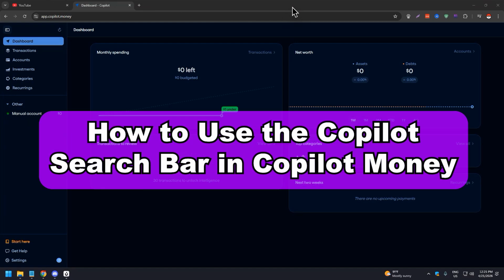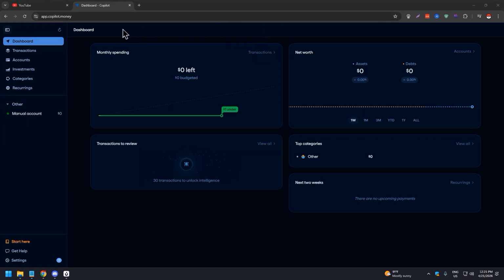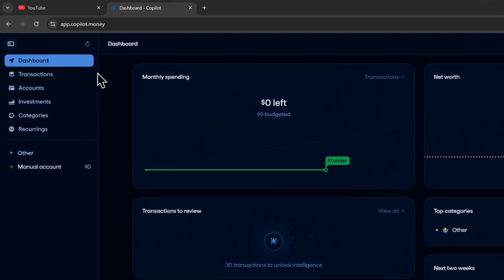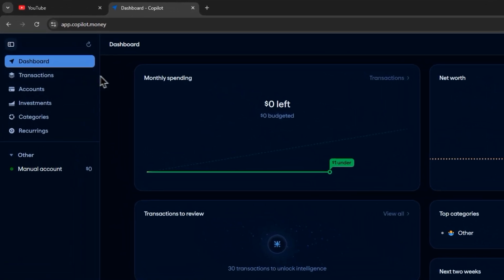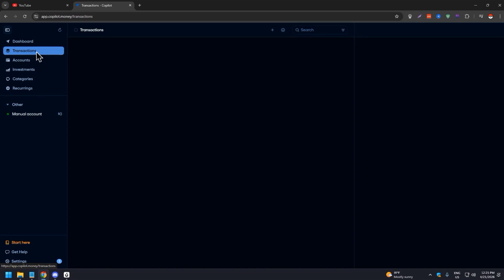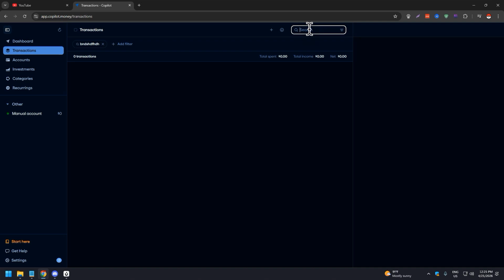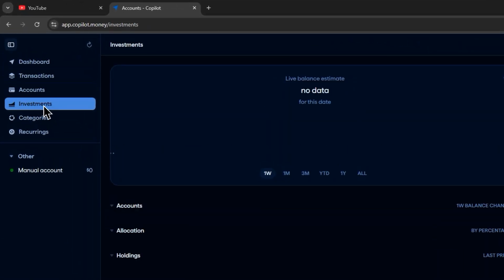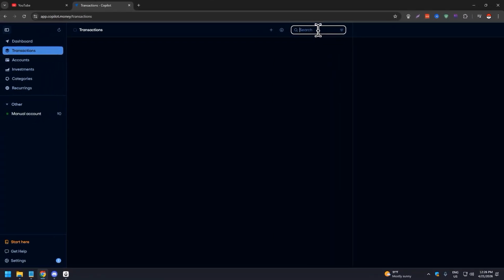How to Use the Copilot Search Bar in Copilot Money in 2026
Want to quickly find transactions, categories, or spending details without scrolling through your dashboard? In this 2026 tutorial, you’ll learn how to use the Copilot search bar in Copilot Money so you can search your finances faster and more efficiently.

In this video, you’ll learn how to:
✅ Access the search bar in Copilot Money
✅ Search for transactions, merchants, and categories
✅ Filter results by date or account
✅ Find spending trends quickly
✅ Improve financial tracking and organization

To use the Copilot search bar in Copilot Money in 2026, open the app or web dashboard and locate the search bar at the top of the transactions or dashboard section. Type keywords such as a merchant name, category, or amount to instantly filter matching transactions and financial activity. Some versions also allow filtering by account, date range, or spending category for more accurate results.

Using the search feature can help you quickly review subscriptions, track expenses, and locate specific purchases without manually browsing through your transaction history.